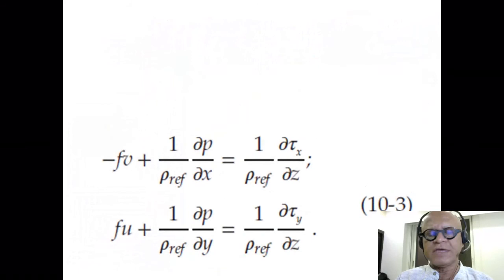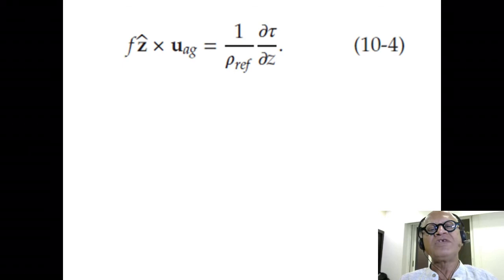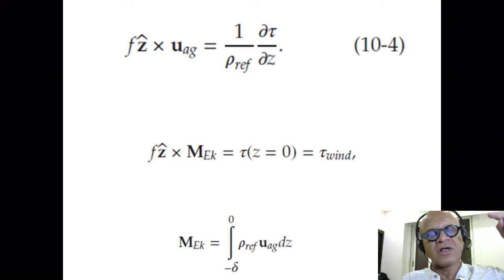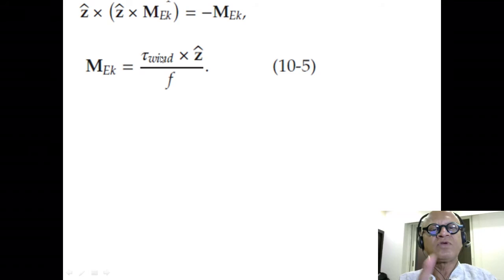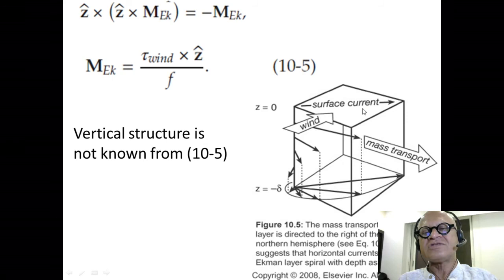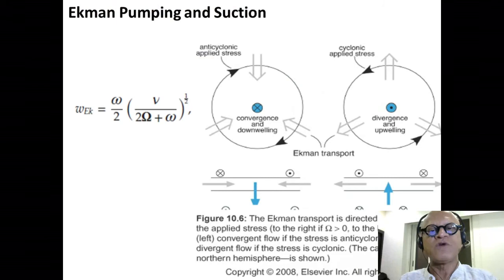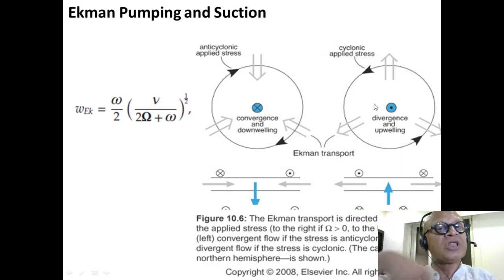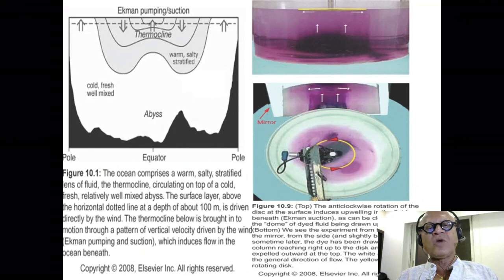4 Ekman Spiral Ekman Pumping Ekman Suction